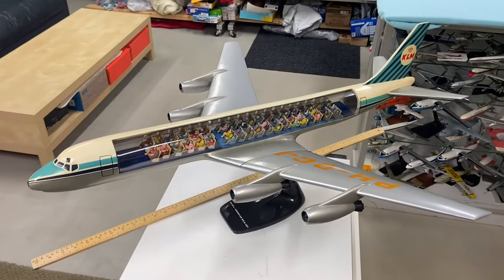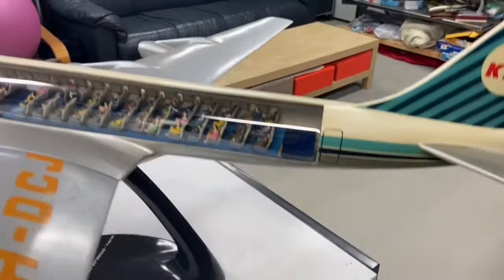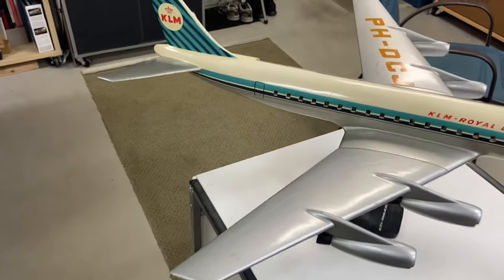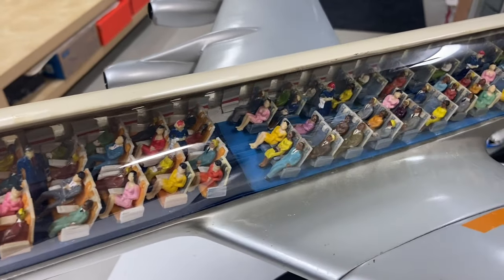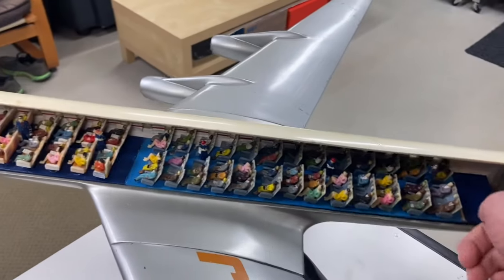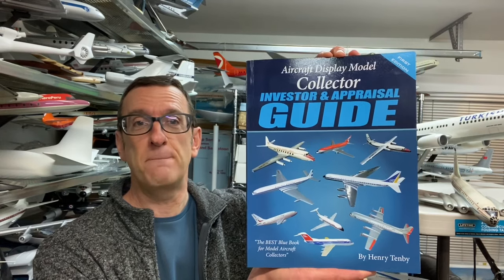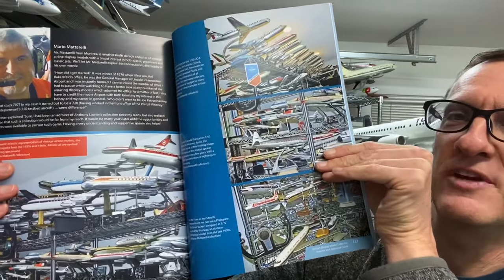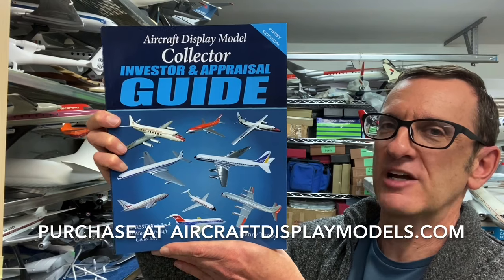60 Year Old KLM Royal Dutch Airlines DC-8 cutaway model 1/50 scale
DC-8 MODEL SOLD: Hi there my name is Henry Tenby. I am a collector of professional travel agent display models and I also publish the Model Moment video series here on YouTube. In this video, I am pleased to present a tour of this lovely circa 1960  1/50th scale KLM Royal Dutch Airlines DC-8. This is a huge cutaway model (it measures 3 feet by 3 feet) which were very popular back in the day to show the interior configuration of aircraft to potential passengers when they visited travel agencies to book their journeys. These models are quite hard to find particularly an excellent condition.